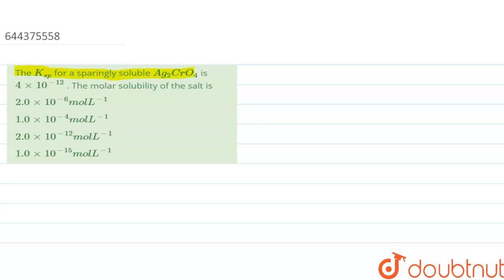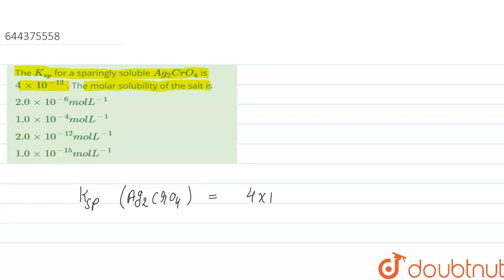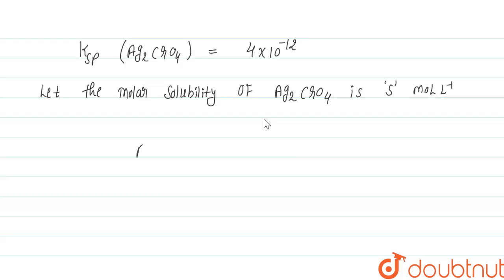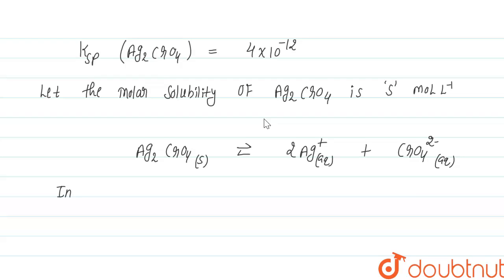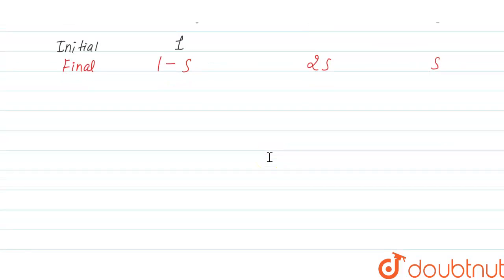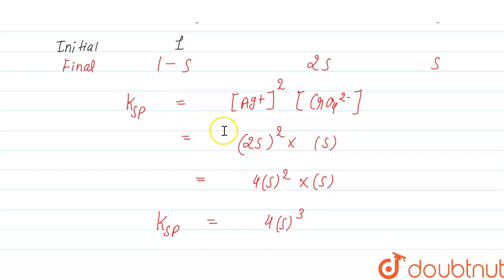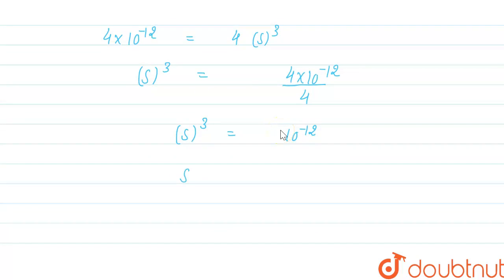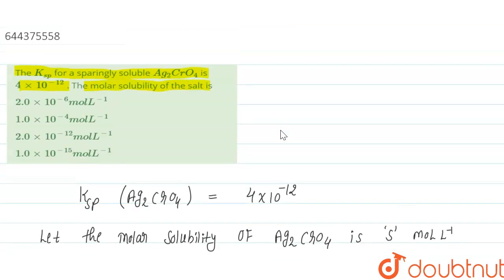The K_(sp) for a sparingly soluble Ag_2CrO_4 is 4xx10^(-12) . The molar solubility of the salt i...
The K_(sp) for a sparingly soluble Ag_2CrO_4 is 4xx10^(-12) . The molar solubility of the salt is
Class: 12
Subject: CHEMISTRY
Chapter: EQUILIBRIUM
Board:IIT JEE

👉 Have Any Query? Ask Us.